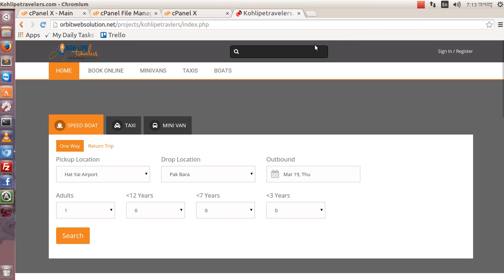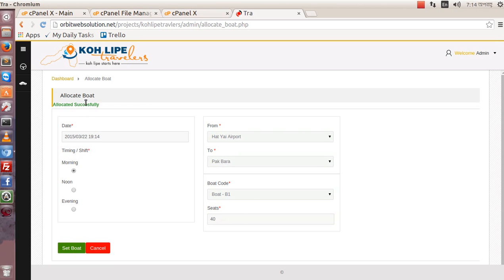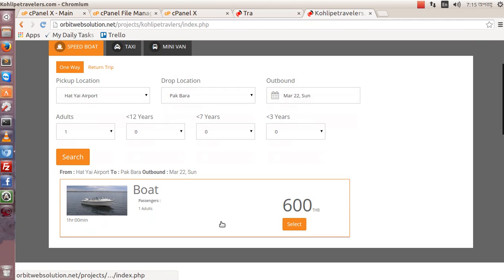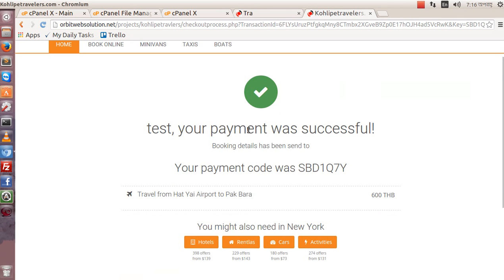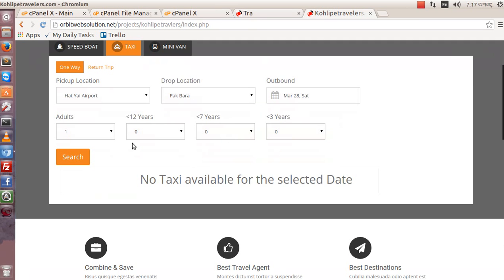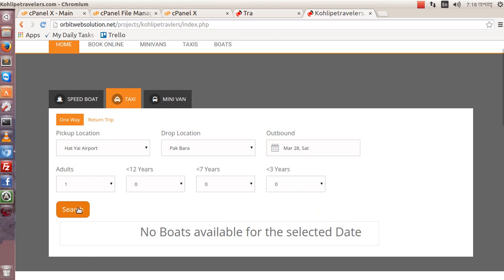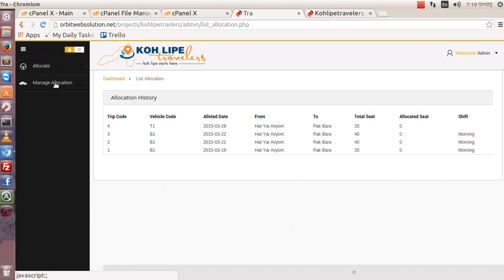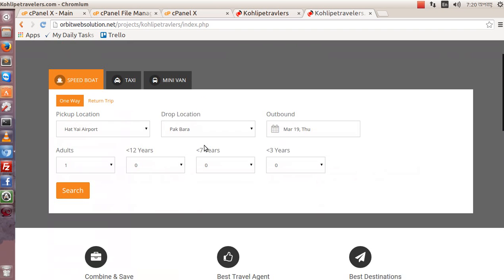Kohlipe travelers demo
Demonstration of the kohlipe travelers